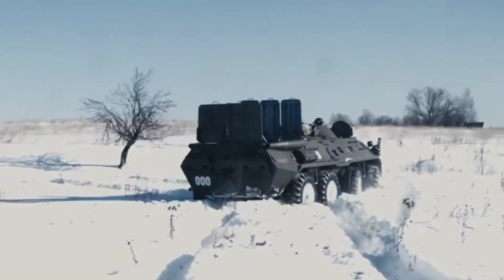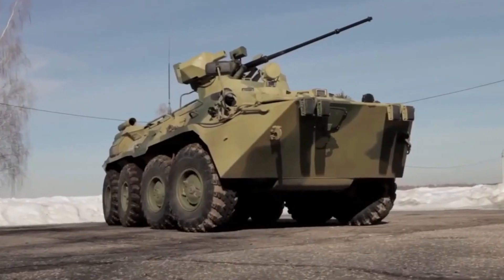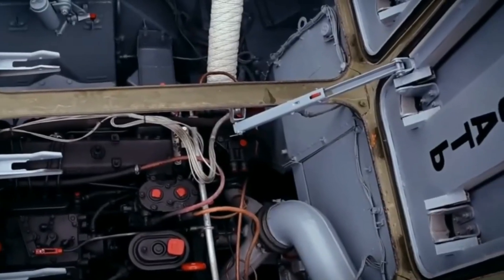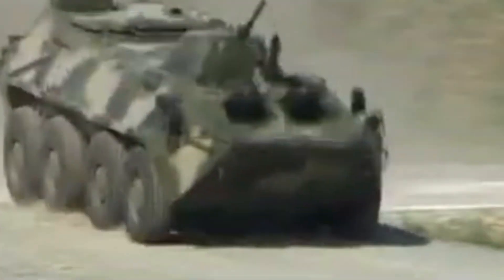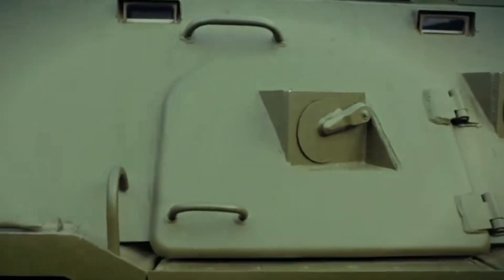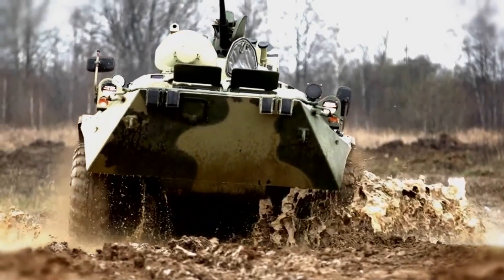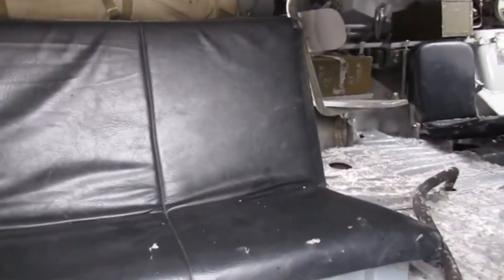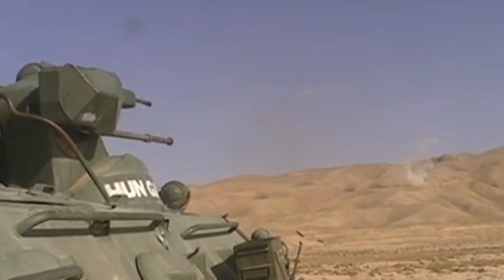Reliability and Strength, BTR-80 Combat Vehicle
The BTR-80 is an eight-wheeled armored fighting vehicle used by many countries around the world. Known for its durability and mobility, the BTR-80 is equipped with weapons such as machine guns and automatic weapons. The design allows for infantry transport with reasonable speed and protection over diverse terrain, from deserts to urban areas. Despite innovations in combat vehicles, the BTR-80 remains a popular choice for many armed forces in various parts of the world.